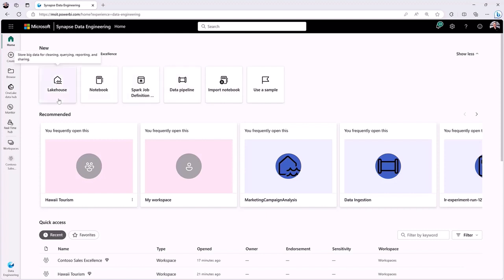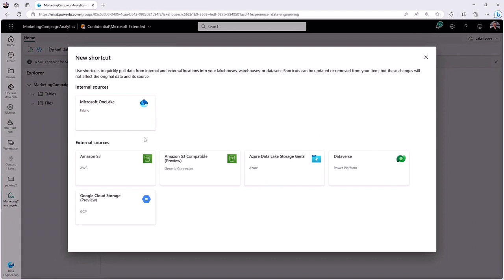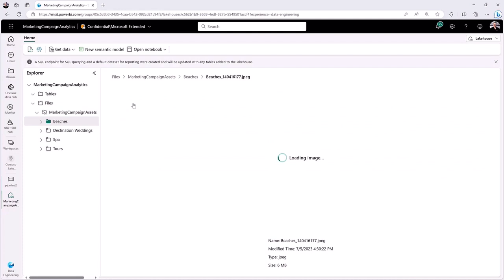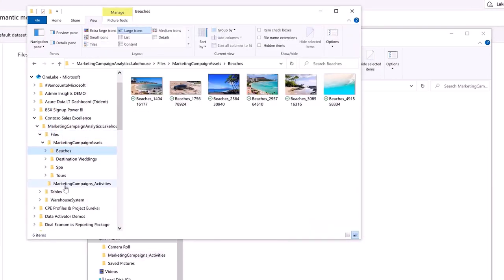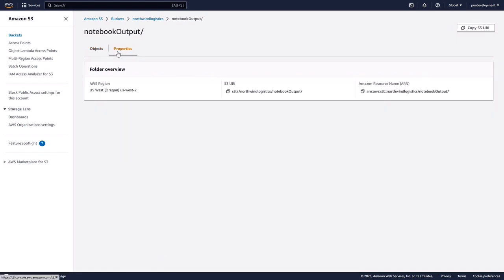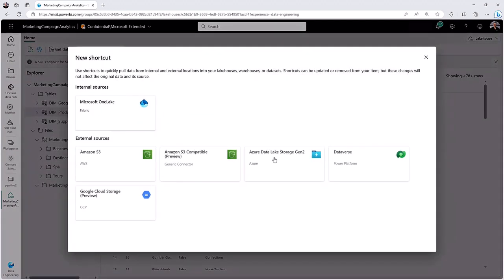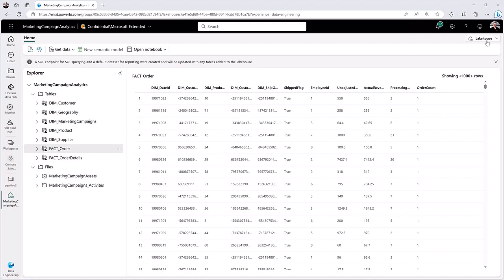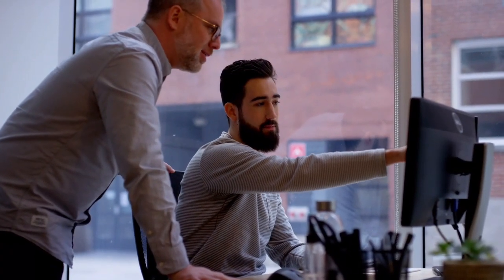Introducing Microsoft Fabric | Unified Data & AI Platform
Discover how Microsoft Fabric brings together data engineering, data integration, analytics, and business intelligence into a single, unified platform. In this video, we provide a concise overview of how organisations can simplify their data estate, eliminate silos, and accelerate decision-making using a modern, end-to-end data solution.

Microsoft Fabric integrates familiar tools such as Power BI, Data Factory, and Synapse into one seamless experience, enabling teams to work from a single source of truth and deliver trusted insights at scale.

What you’ll learn:

What Microsoft Fabric is and why it matters

How Fabric unifies your data platform

Key capabilities including data engineering, warehousing, and real-time analytics

How to improve data governance and trust

The role of AI in driving faster, more informed decisions

Whether you are a business leader, data professional, or IT decision-maker, this video will help you understand how to move from fragmented data to a more connected, insight-driven organisation.

Explore how Intelligent Enterprises helps organisations implement Microsoft Fabric and deliver real business impact.